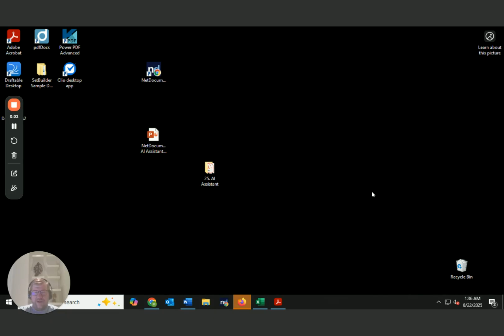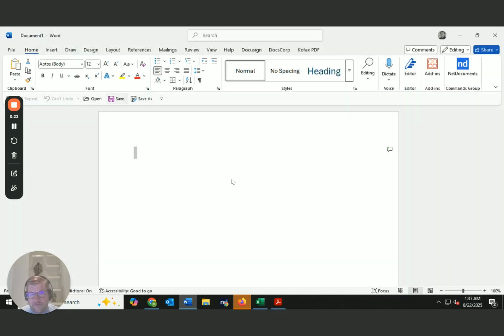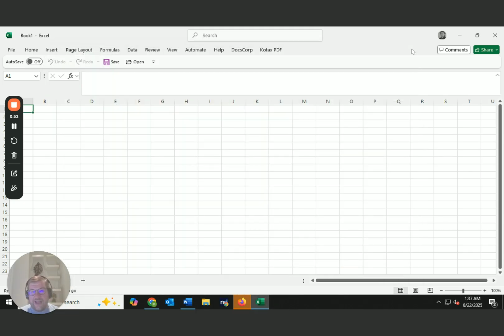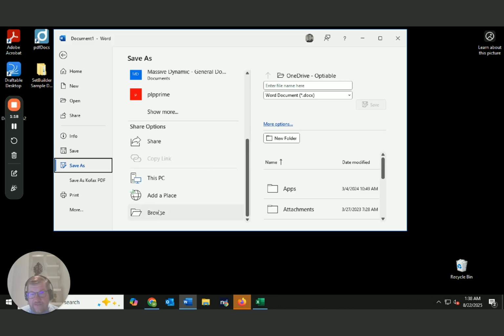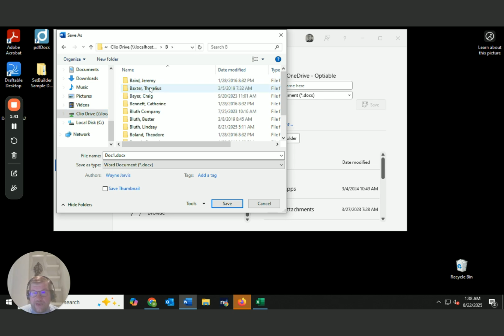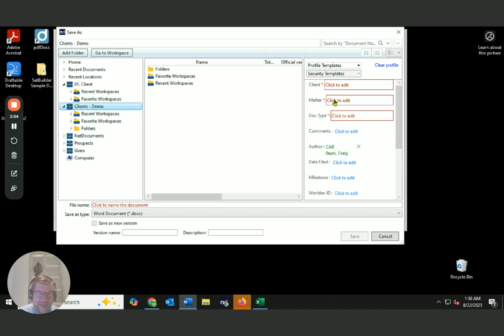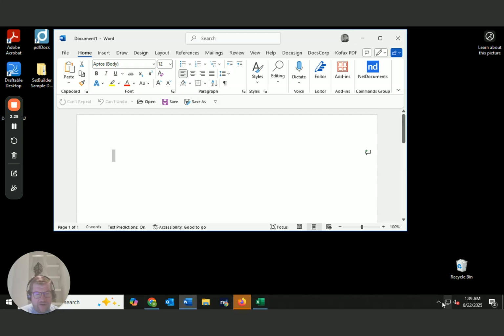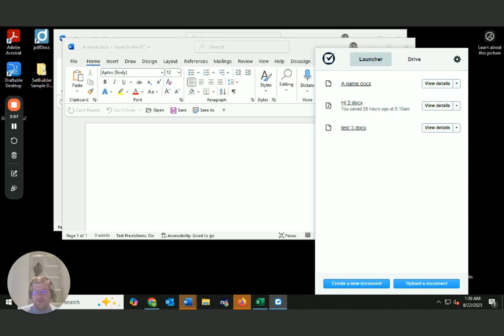Comparing Clio and NetDocs: Saving a Document on your PC